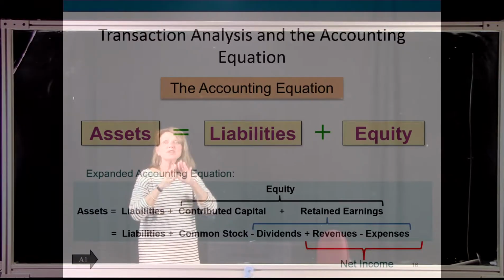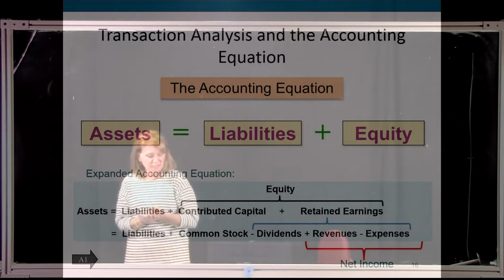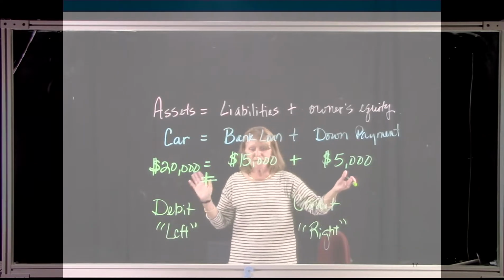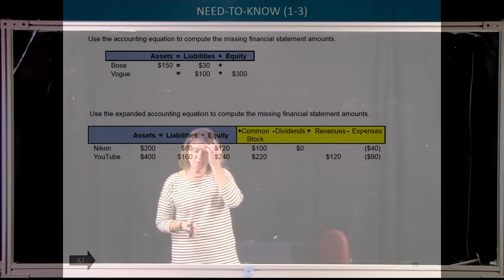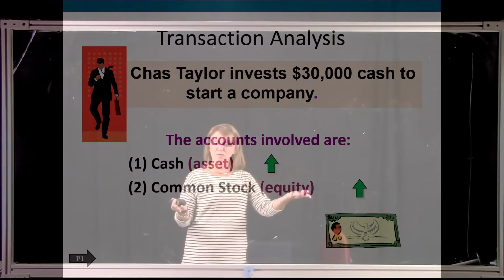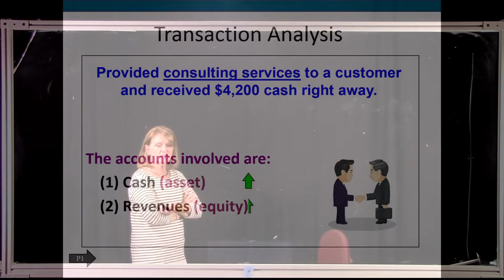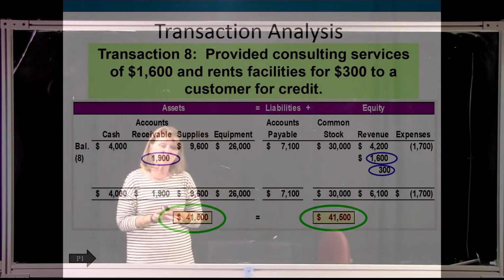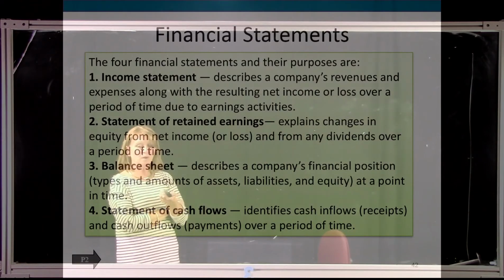Chapter 1 The Accounting Equation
Chapter 1:  Pages 15-20